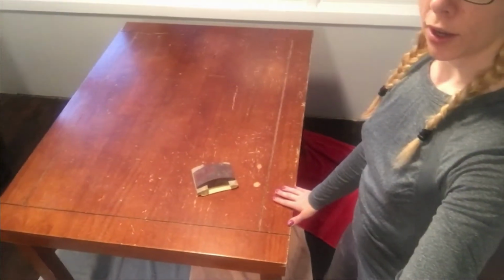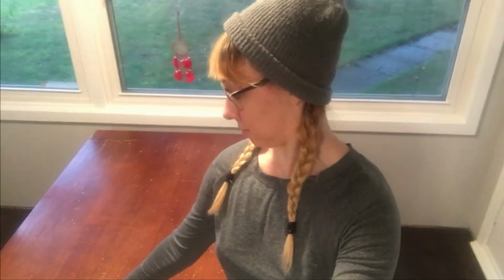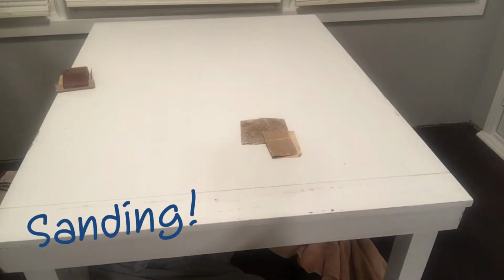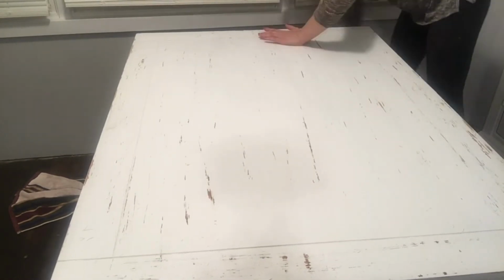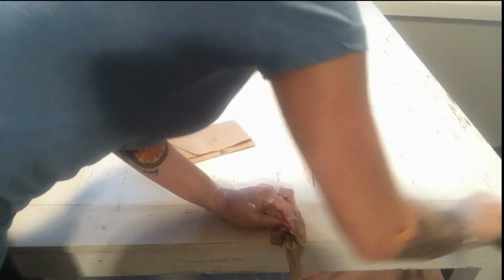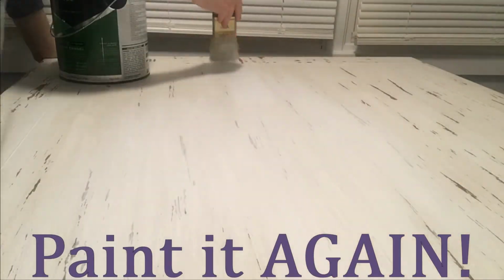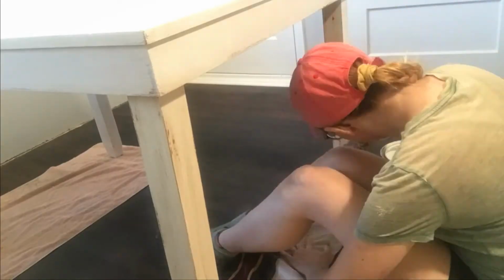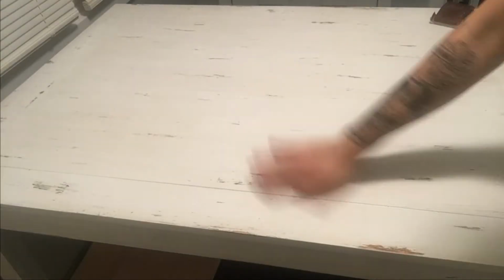Easy Guide to Upcycling Furniture - Tips & Tricks with Paint and Stain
Upcycling furniture isn't just for HGTV! You can distress your own furniture at home with paint, stain, and some sandpaper. This easy guide with tried and true tips, tricks, and secrets wil help you on your way to getting that shabby, thrift shop dresser, table, or cabinet to show it's true potential!

Becasue we all love a good thrift shop find but sometimes they need some love and attention. I friggen love thrift shops, 2nd hand stores, garage sales, they are all great! You can always find something cool, but don't become a hoarder. It's easy when that s*&^ is a dollar!

Tool List:
Minmax "Early American" Oil based stain
White satin finish paint. But use whatever the heck you have.
60 and 33 grit sandpaper. A medium & coarse grit sandpaper.
Some crappy thrift shop piece of furniture you want to upcycle. Sell that s#*% on facebook, make some money or enjoy it in your home!